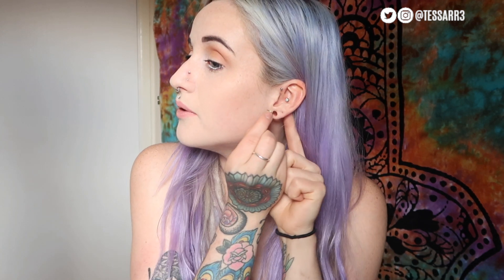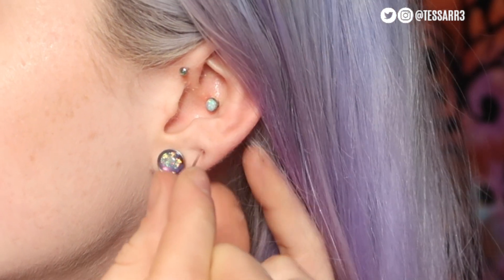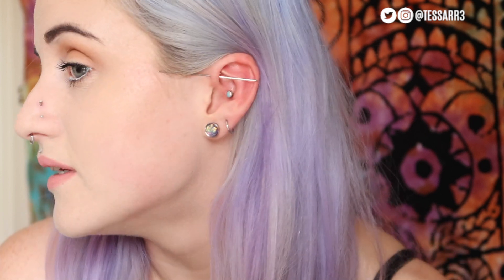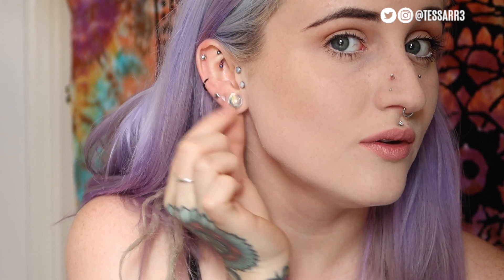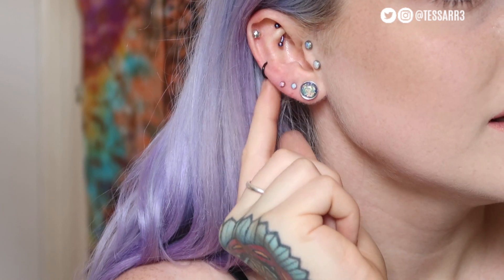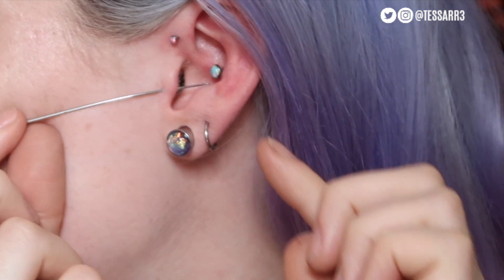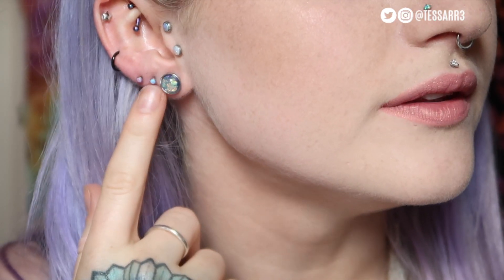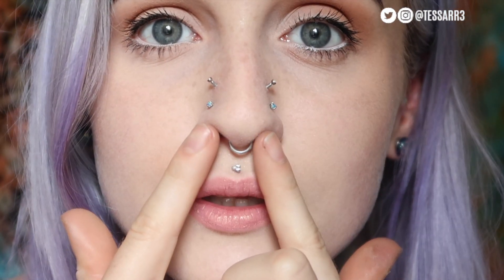Changing My Piercings! + 3 Rings 1 Hole.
Changing my piercings to opal! + Stretching up a closed up piercing!!. Instagram @tessarr3

HAIR DYE:

Periwinkle dye :
Girls Night dye:

Thank you for all your support.